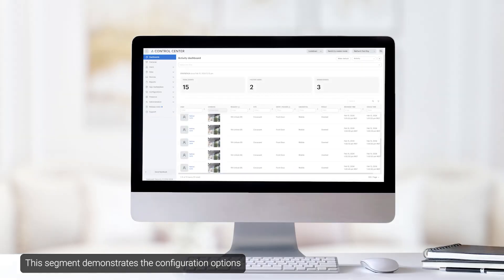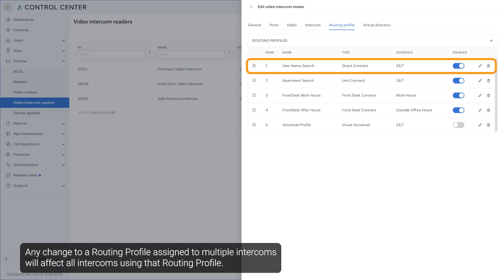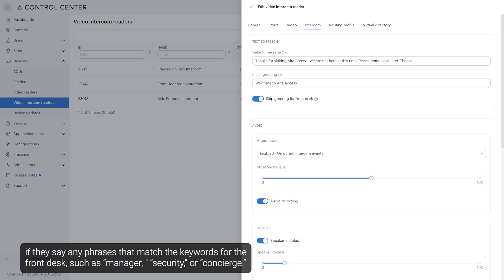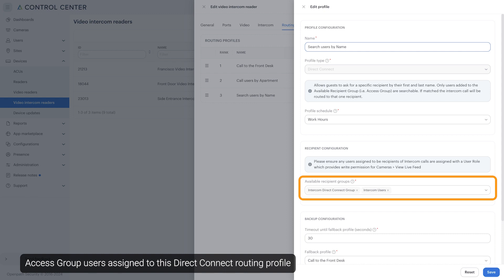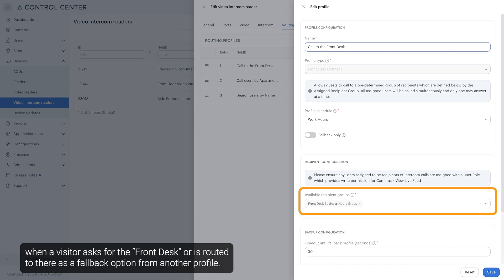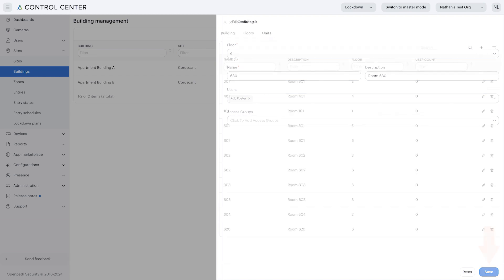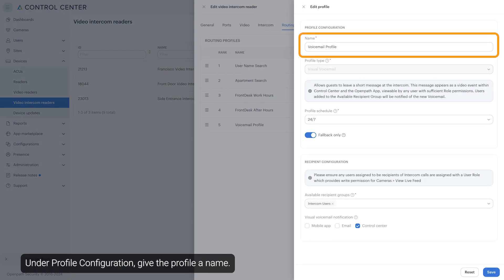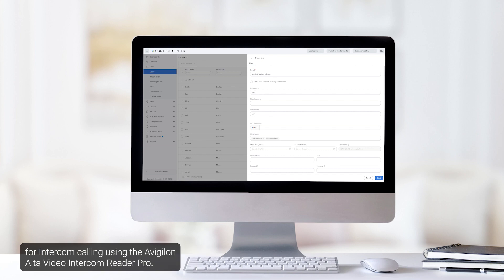Avigilon Video Intercom Reader Pro - Routing Profiles | Part 6 of 6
This segment demonstrates the configuration options for Intercom calling using the Avigilon Alta Video Intercom Reader Pro. The prerequisites of the tutorial are having a Video Intercom Reader Pro installed on an Avigilon Alta Access system and having the Alta Voice Assistant app installed through the Control Center App Marketplace.

Learn more about Avigilon Alta Video Intercom Reader Pro and Video Reader Pro